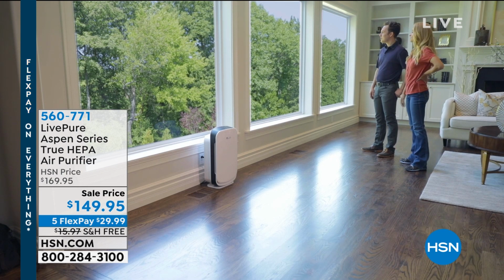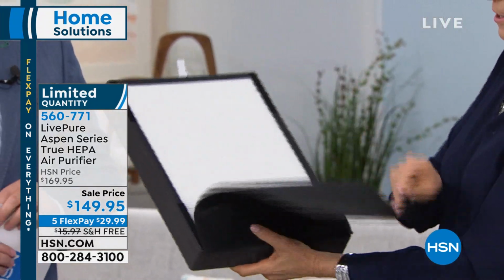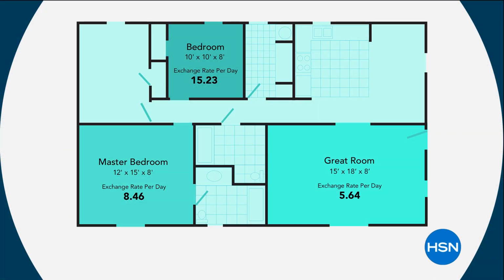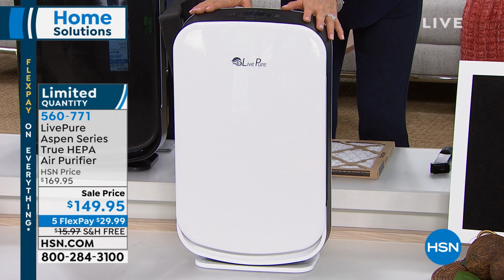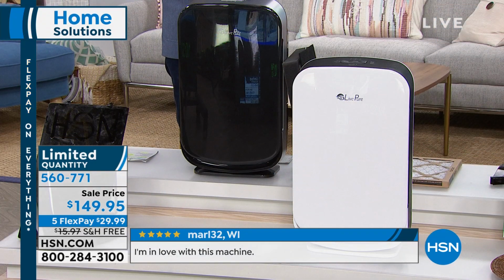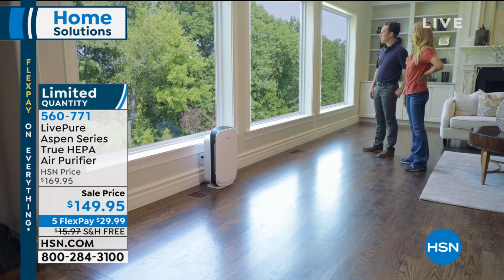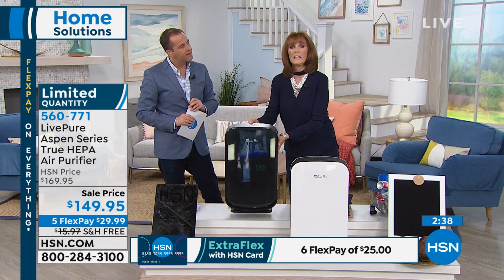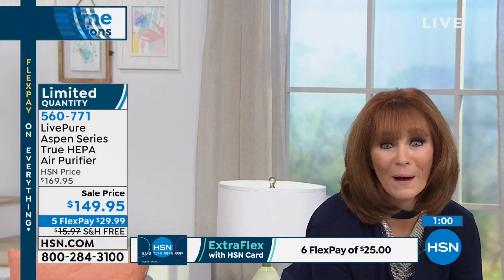LivePure Aspen Series True HEPA Air Purifier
Improve your indoor environment simply and in style with this LivePure Aspen Air Purifier. Its True HEPA filtration removes 99.97% of particles as small as .3 microns, including smoke, dust and pollen, while the carbonbased prefilter helps reduce odors. Three speed settings work with a timer so you can customize your air cleaning experience, and colorcoded lights conveniently remind you when it's time to check the filters. Let it help make every breath in your room a refreshing one.

    Air purifier with HEPA filter
    User guide
    Manufacturer's 6year limited warranty on the motor 1year limited warranty on parts

    Replacement filters PreFilter LPPF900 HEPA LPHF350